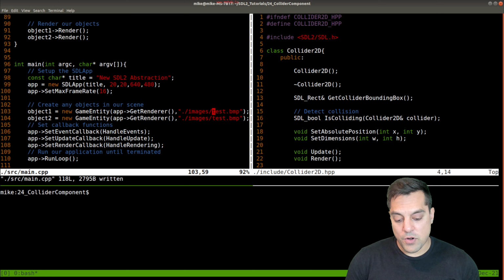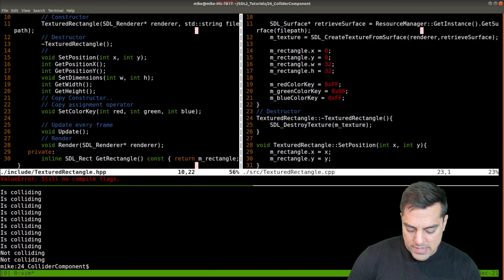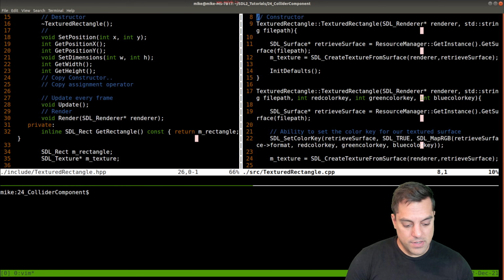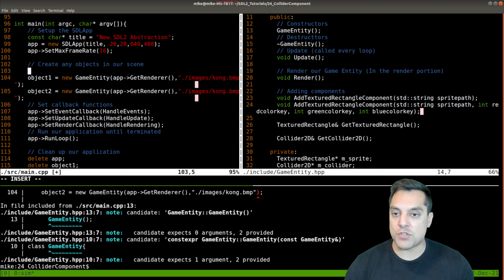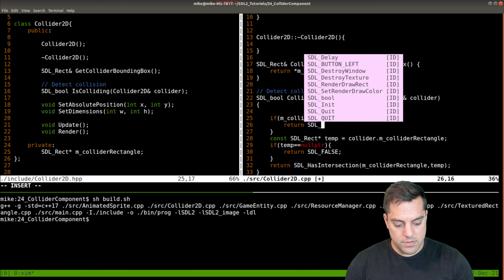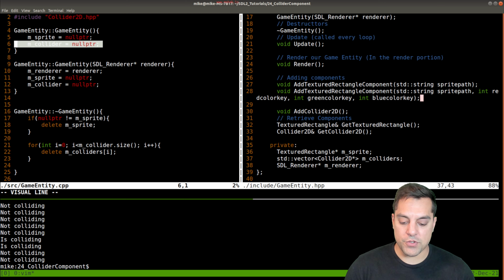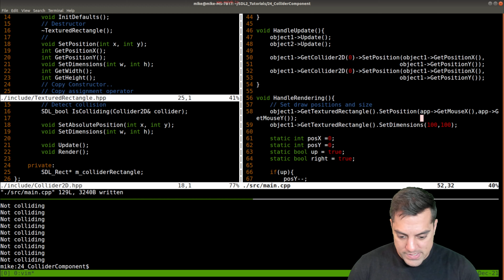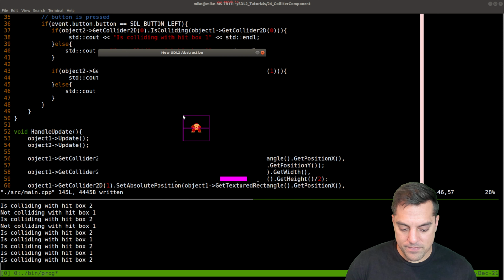[Ep. 33] (Live Code Colliders part 2) SDL2 Multiple Collider Components in c++ | Intro to SDL2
►Lesson Description: Review lesson on color key if you want a reminder on how transparency works